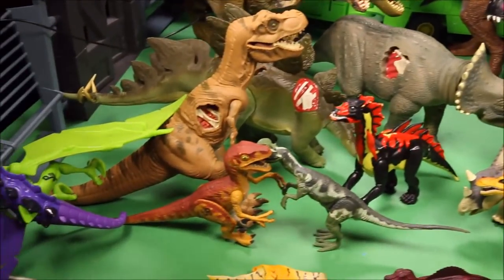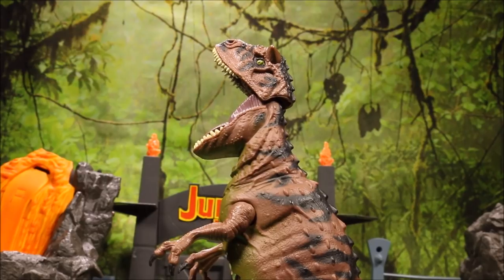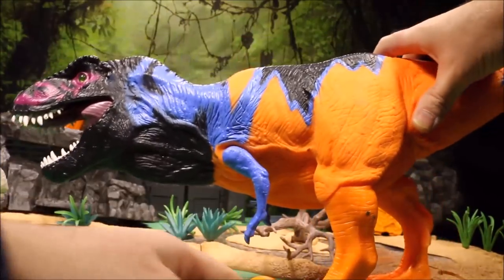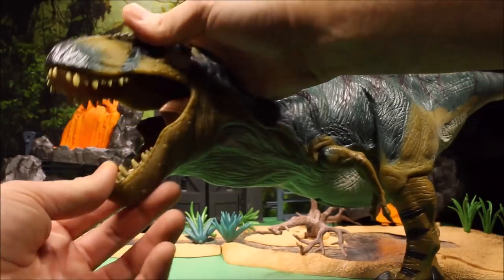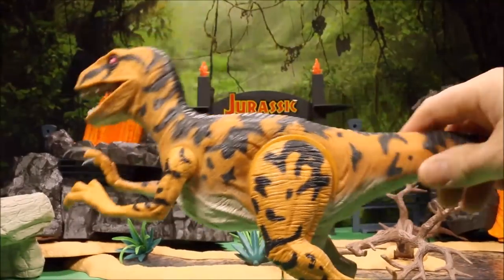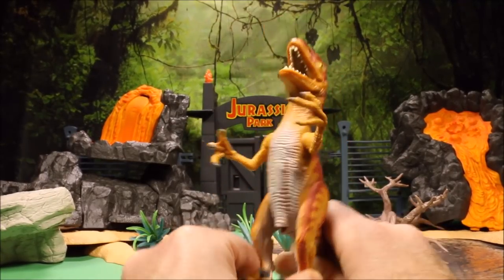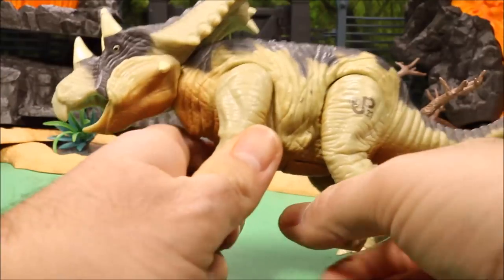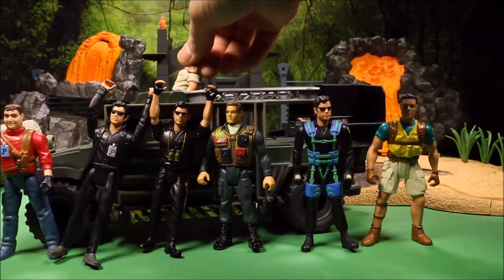New Huge Box Jurassic Park Surprise Dinosaur Toys #2 / Spinosaurus, Trex, Raptor Unboxing Top 10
WD Toys presents New Huge Box #2 of Surprise dinosaur toys from Jurassic Park.  Box of dinosaurs including Animatronic Spinosaurus, Bull T-Rex, Red Rex, Thrasher Trex, Bull T-Rex, Tyrannosaurus Rex, and raptor. Includes top 10 dinosaur toys.

 Animatronic Spinosaurus Jurassic Park 3 dinosaur toy!
New for 2016, Hasbro introduces a line of ferocious hybrid dinosaur figures that is sure to engage fans of all ages in prehistoric adventures! With the introduction of our predatory Pteramimus, cunning Carnoraptor, Hybrid Rampage Indominus rex massive Stegoceratops Watch Scooby doo Video's from TheEngineringFamily and the astonishing Dilophosaurus Rex, play will never be the same.
This dinosaur is ready for battle! Standing at 16 inches, the JURASSIC WORLD FX HYBRID TYRANNOSAURUS REX.

I review and unbox playsets from Walt Disney Toys to Pixar Cars including Jurassic World,and Star Wars. I unbox and create Jurassic World Toy Battles including t-rex vs Indominus Rex, Mosasaurus, and Lego Jurassic World. Jurassic World 2015 toys are my favorite. I also have series that include Scooby Doo, Barbie, Peppa Pig, the good dinosaur and Barbie cash register. WD Toys Jurassic World Dino battles are my specialty and I really like dinosaur toys. My goal is to make kid friendly videos that are safe for children of all ages. I love toys and hope to have the opportunity to show you and your children the newest toys coming out and how much fun we can have together. I really appreciate you taking the time to watch my channel when there are so many other channels out there.